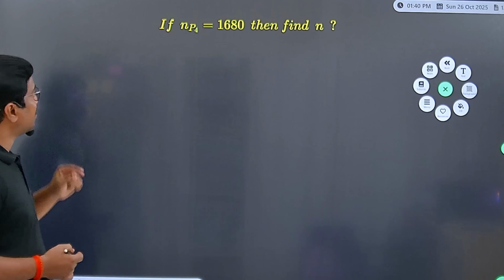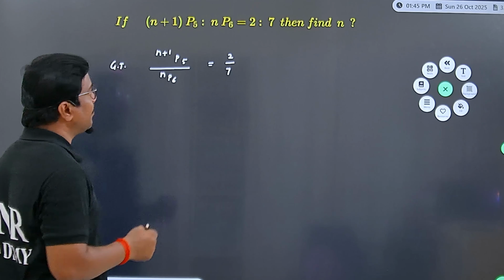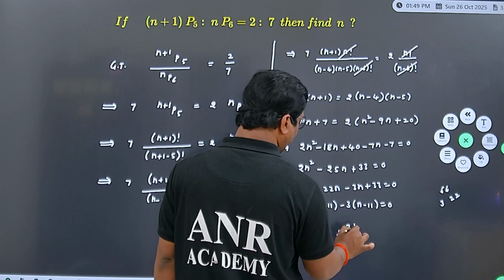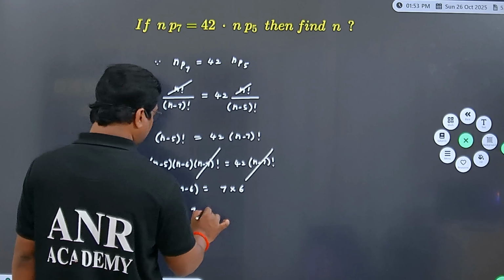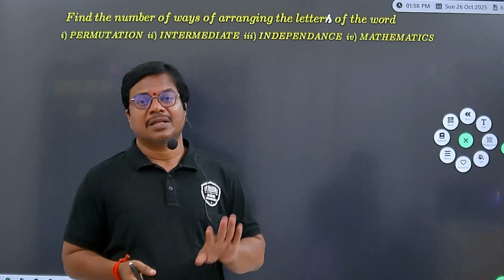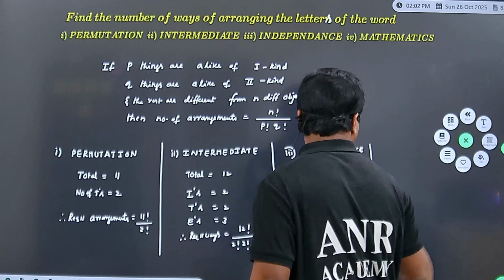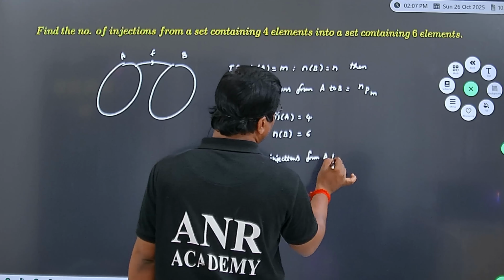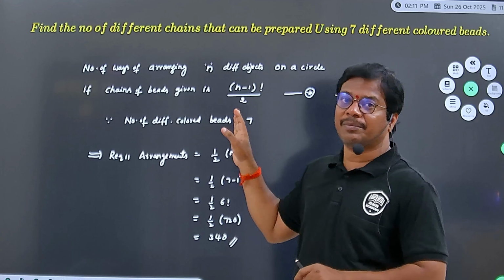TS INTER MATHS 2A Q.NO 06